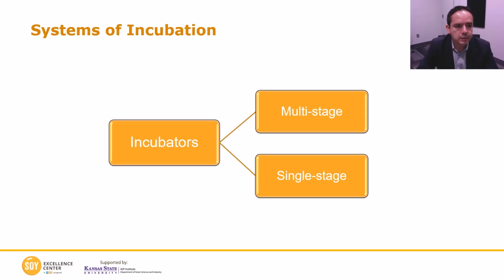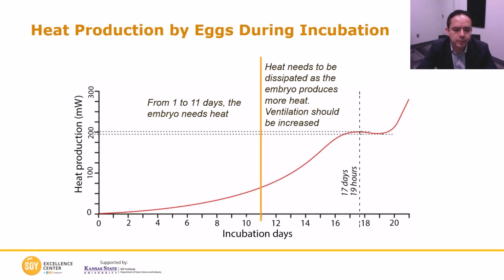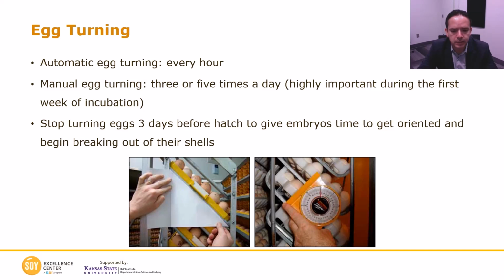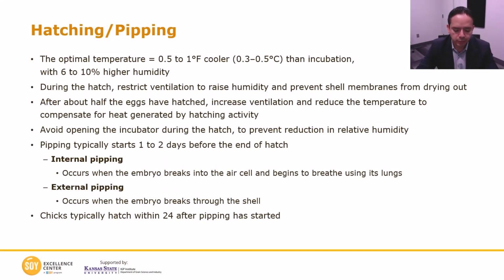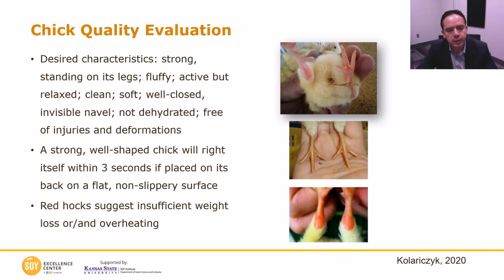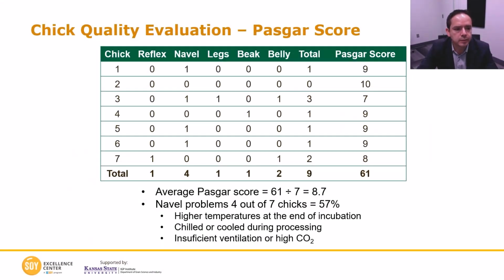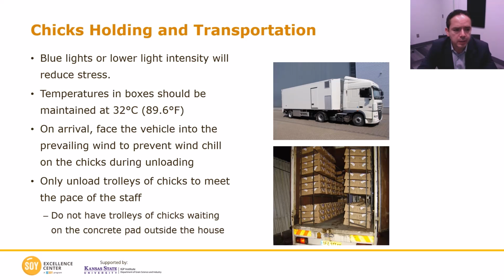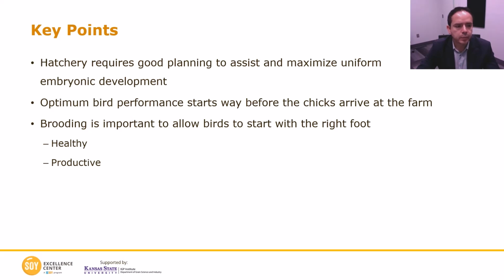2 Hatchery and Brooding Management Part 2